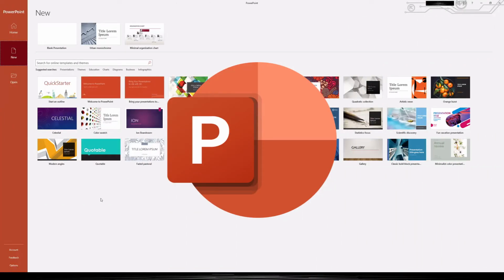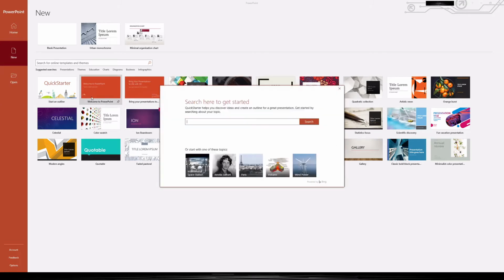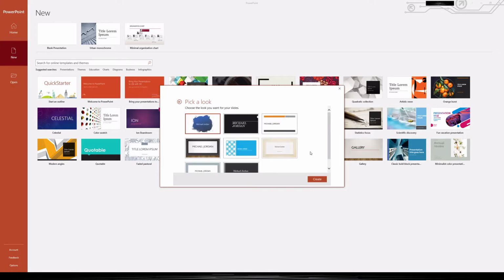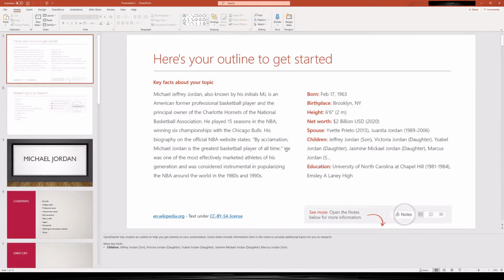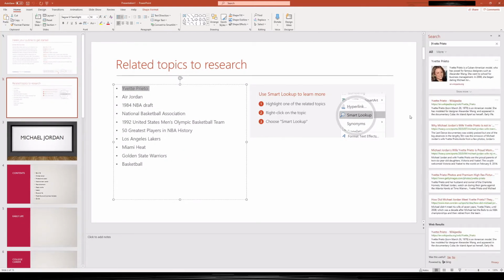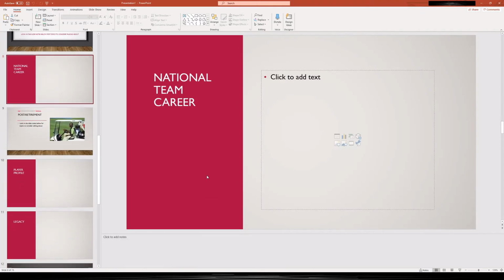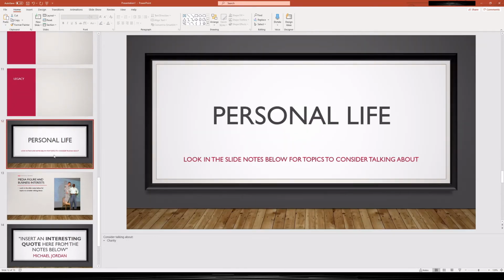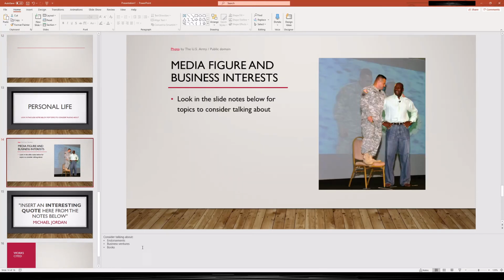Microsoft M365 Power Point | Quick Starter | Feature Brief Tutorial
Showing the quick starter feature that comes in Microsoft PowerPoint m365,  using a Windows 10 pc.